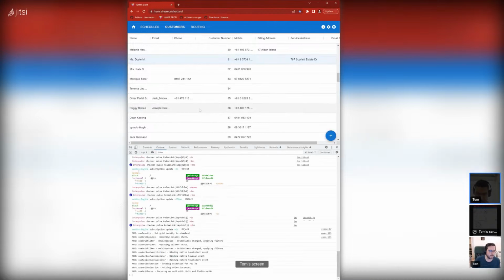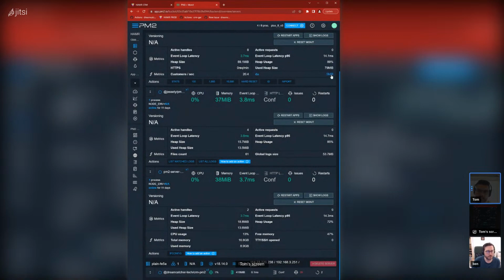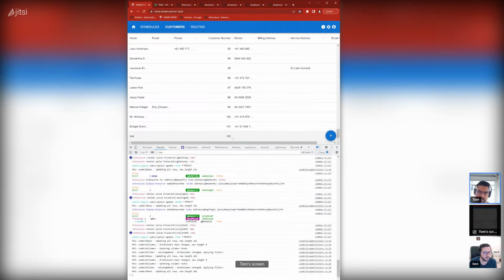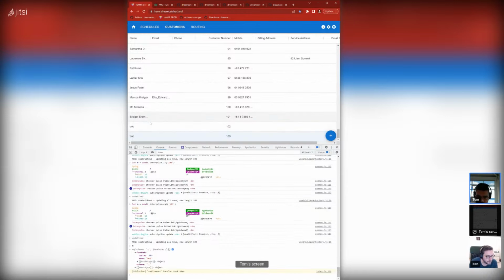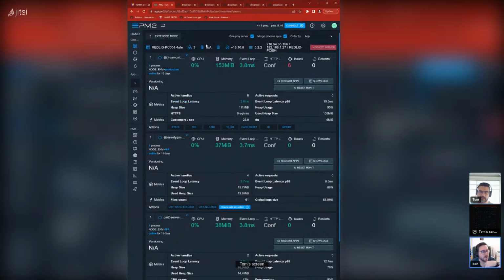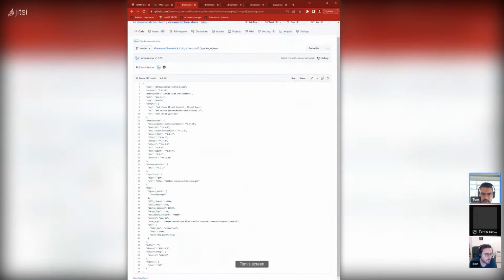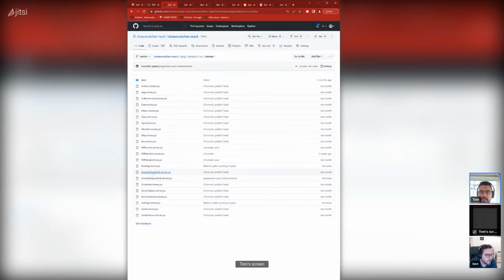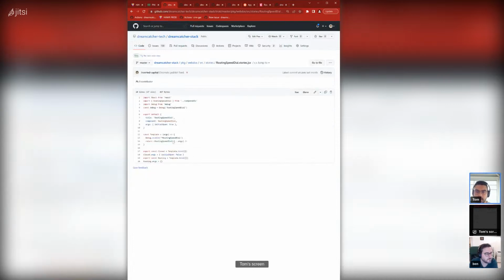CRM Deployment demo 1